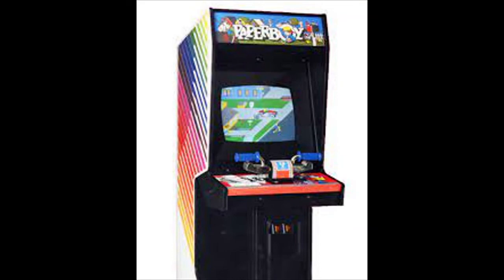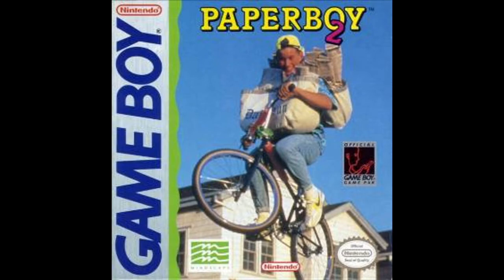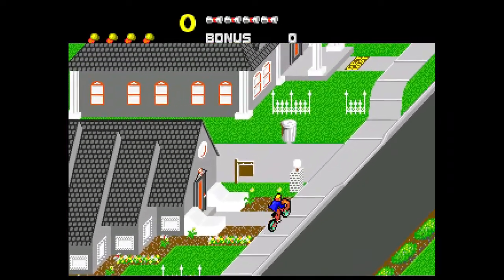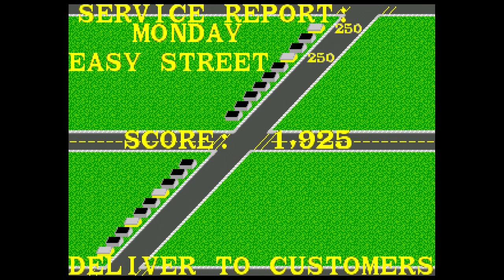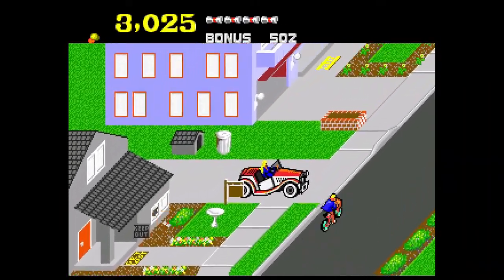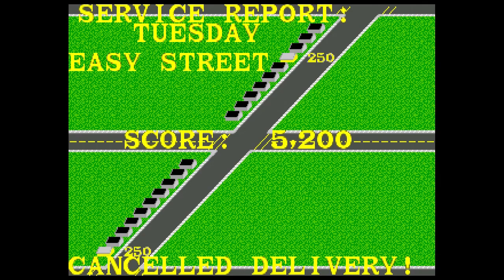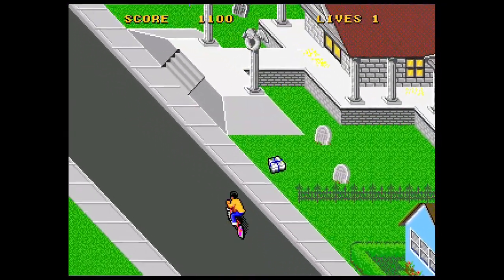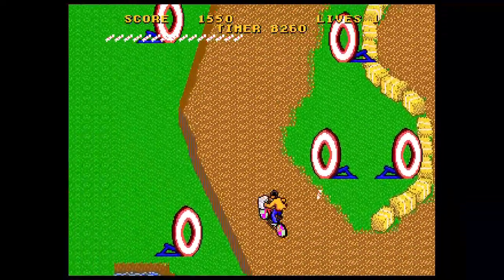Paperboy | Talking Pixels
Paper Boy is one of those arcade games that stuck around for a long time. I know it better as a console game.